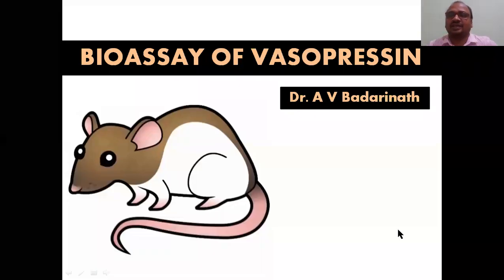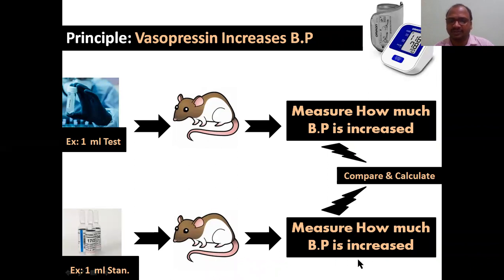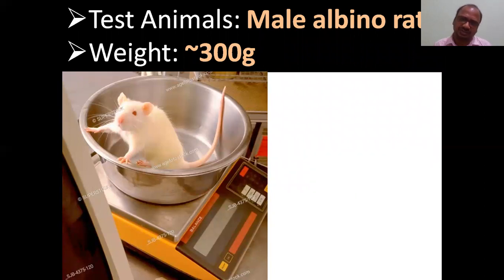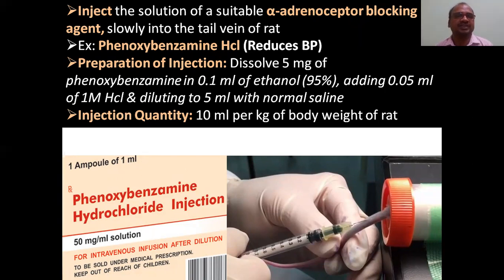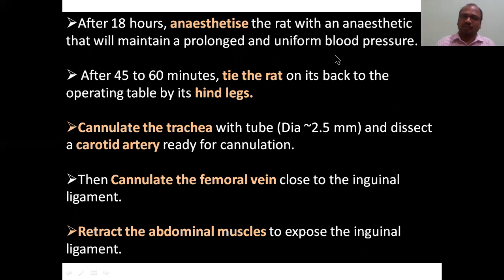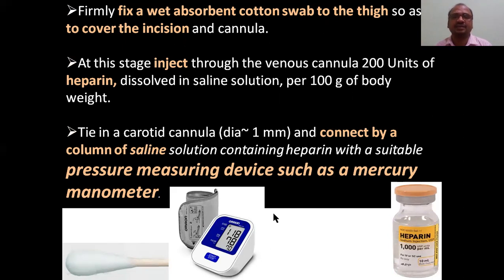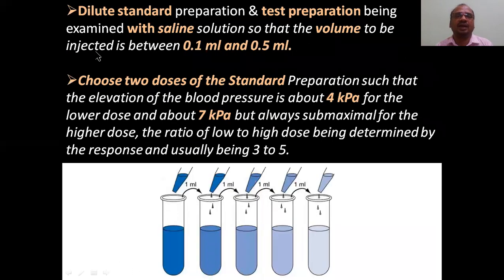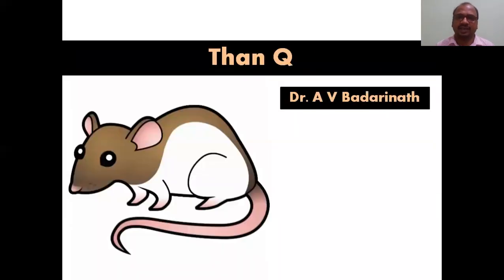Bioassay of Vasopressin